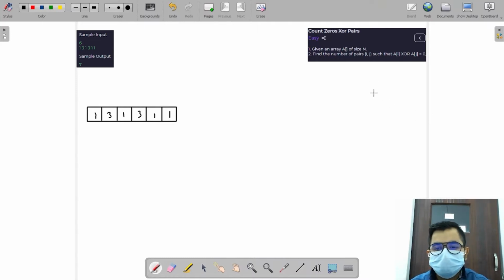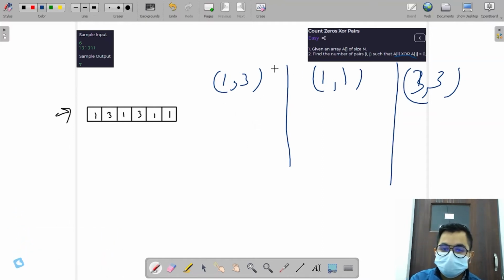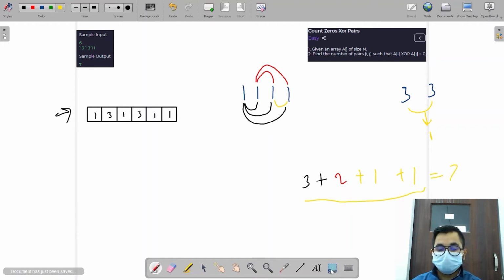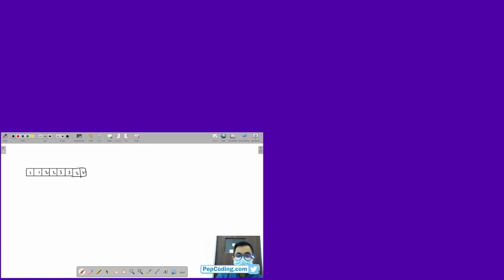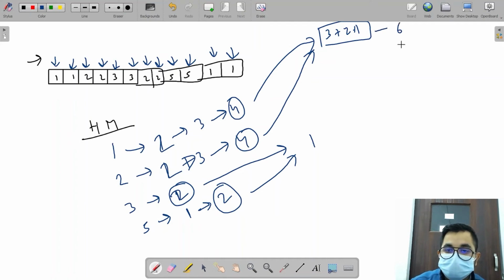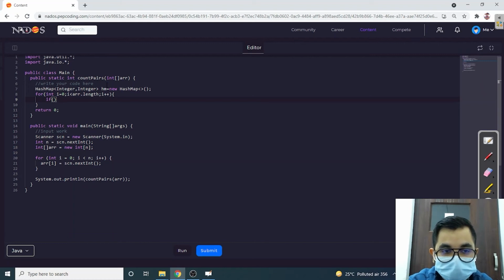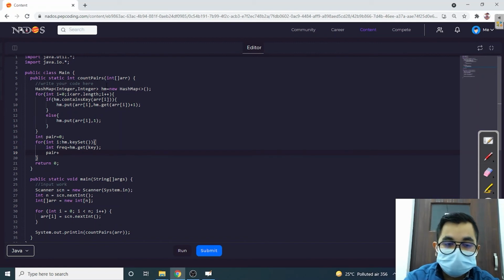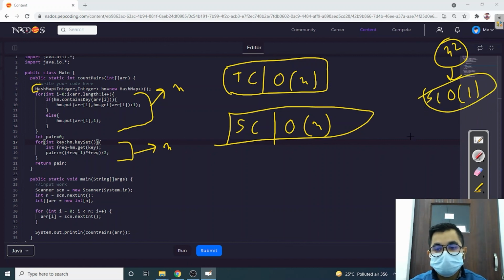Count Zeros Xor Pairs Easy Module Searching And Sorting In English Java Video 27